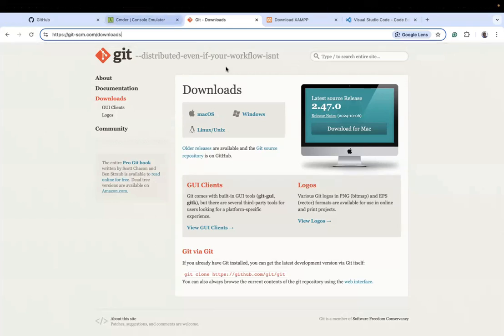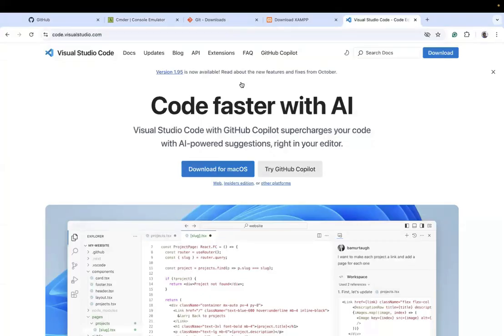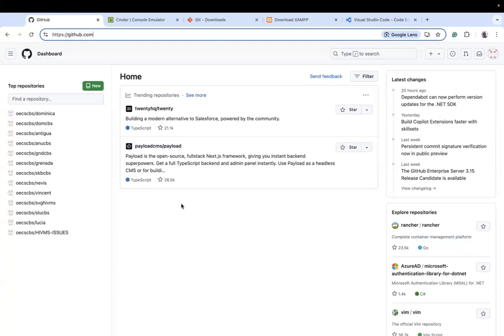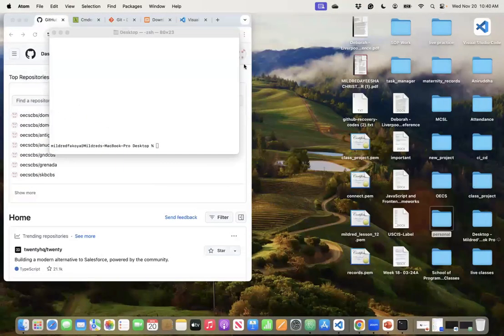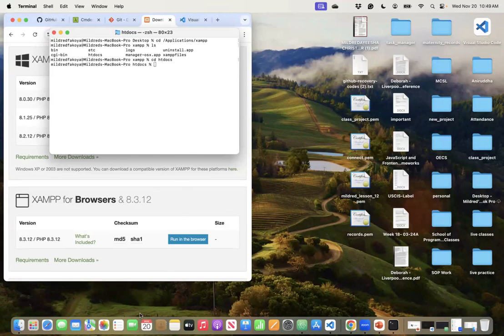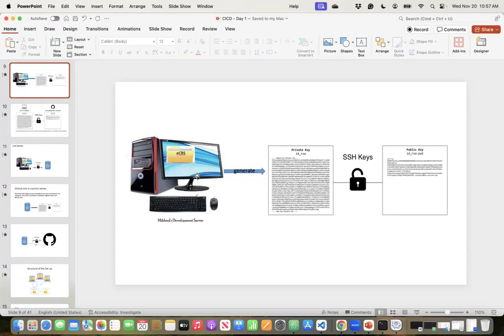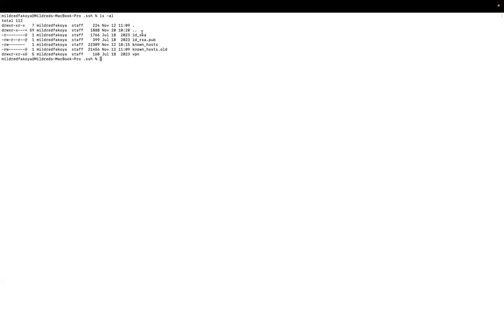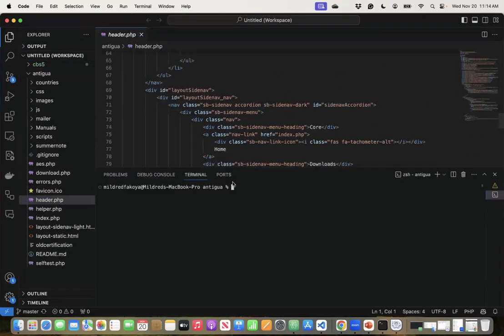OECS-eCBS : Setting up the Development Environment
Organisation of Eastern Caribbean States
HIV/TB Elimination System.
Case-Based Surveillance System . CI/CD Training Workshop